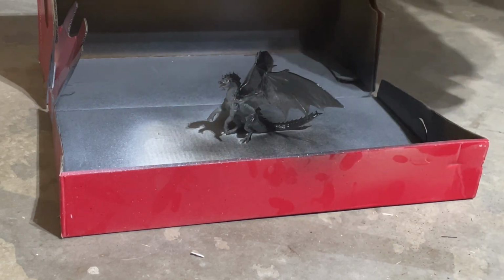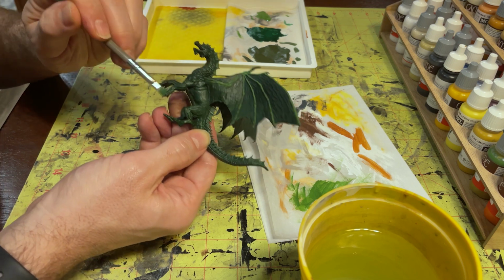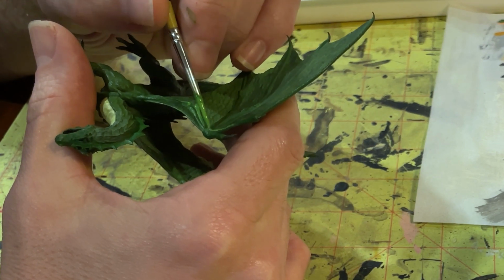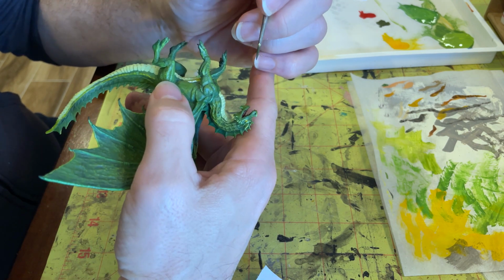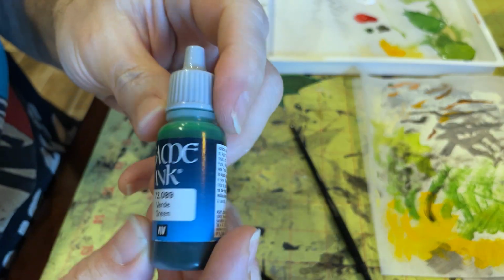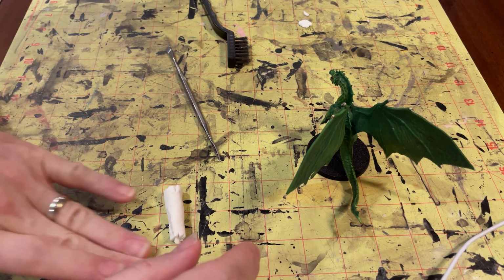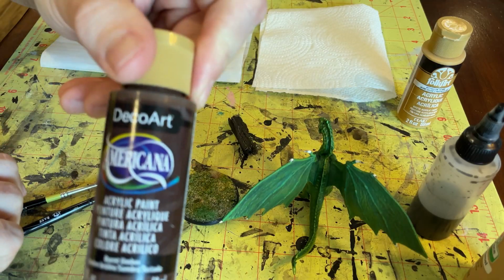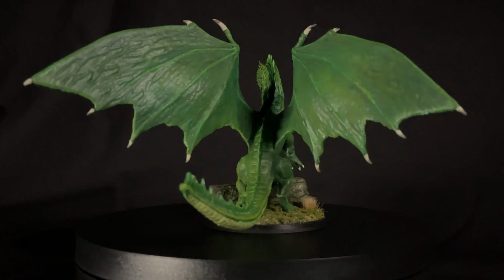Painting an EPIC Green Dragon 3D Printed Miniature for DND5e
Love fantasy miniatures? Join Jud as he paints and bases a young green dragon mini from Epic Miniatures to get it ready for the tabletop and his Dungeons & Dragons game.